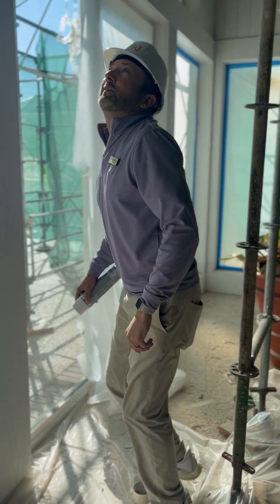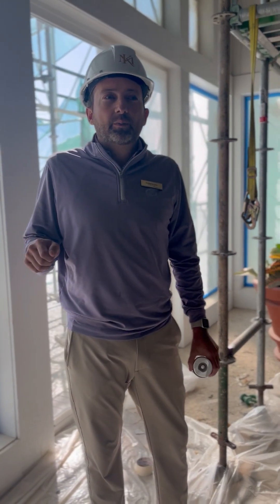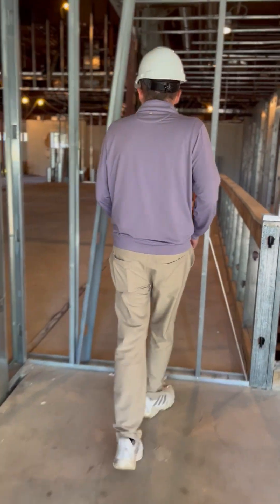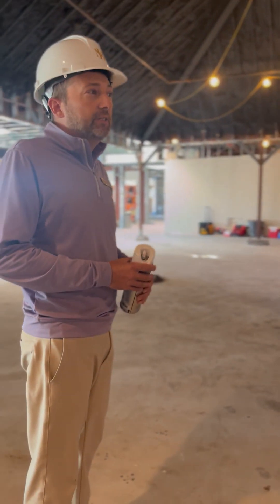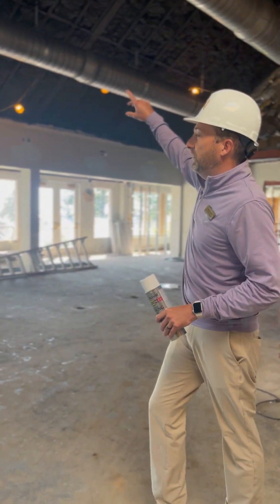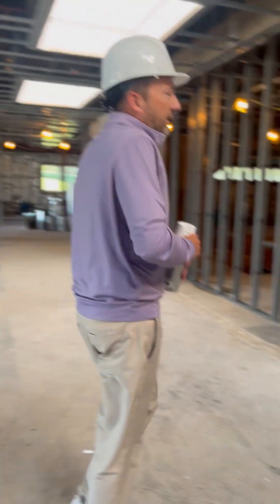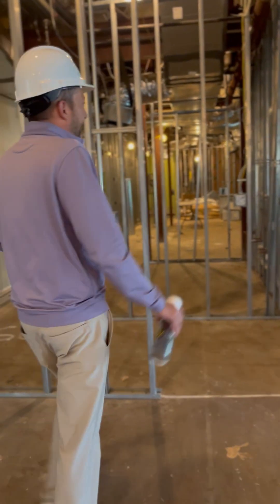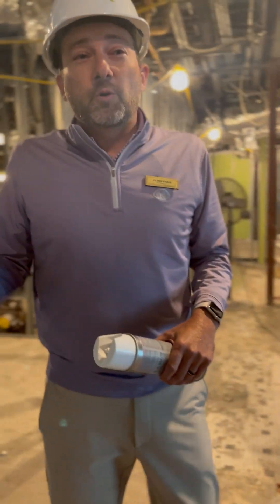Sports Club Renovations 9-15-23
Enjoy the latest Sports Club renovations update with Vice President of Club Operations, James Paige.